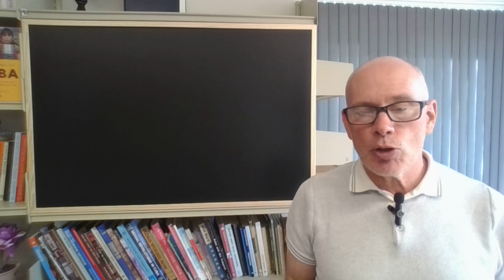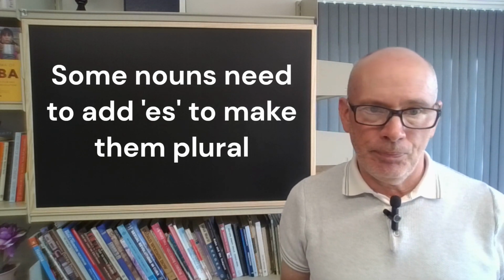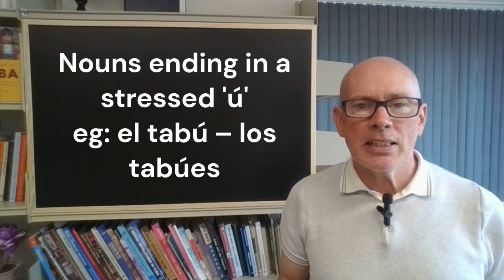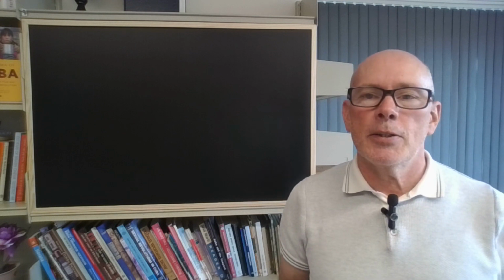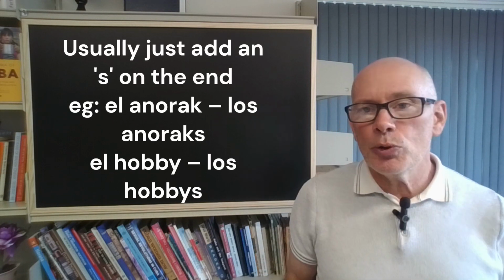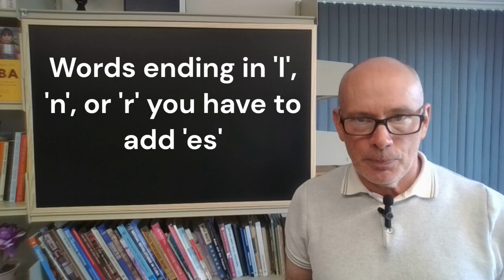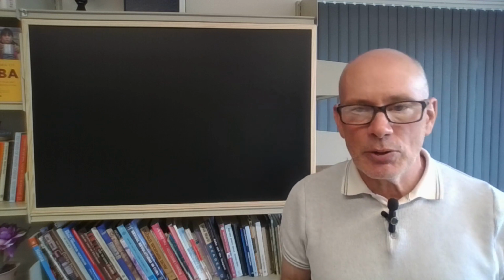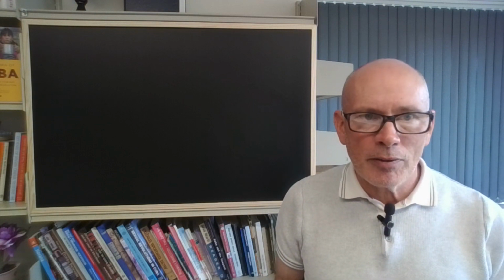Plural Nouns in Spanish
The Spanish Gramamr Guy shows how to make nouns plural in Spanish - and it's not quite as easy as simply adding an 's'.